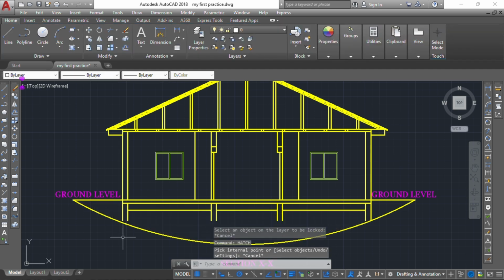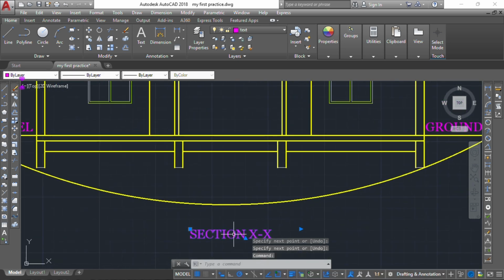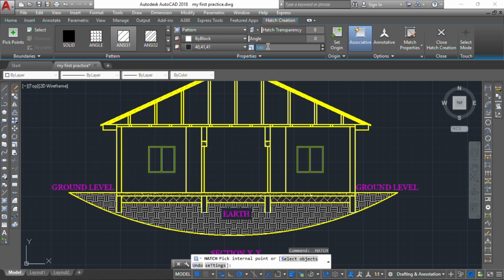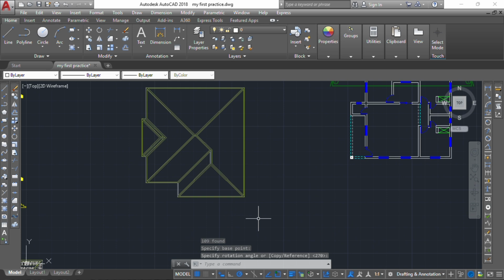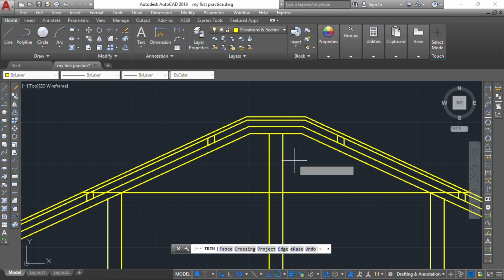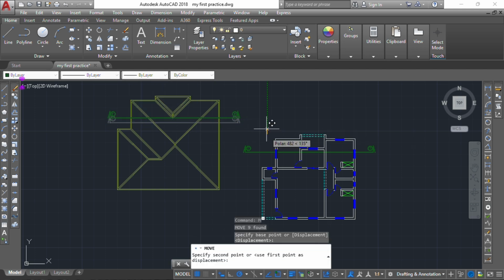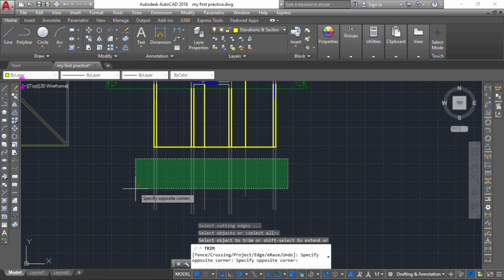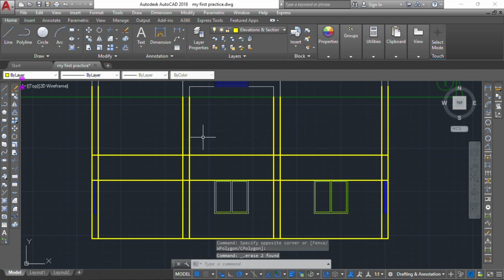AutoCAD for Beginners: 10d Designing The Sections For the Plan